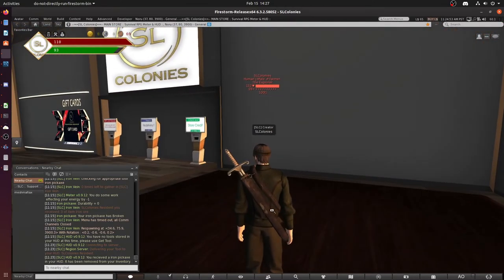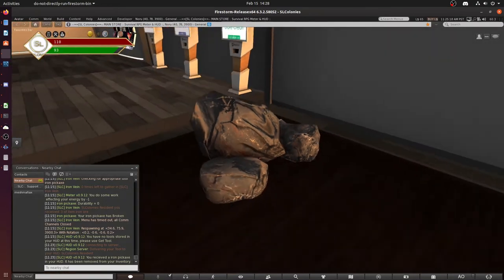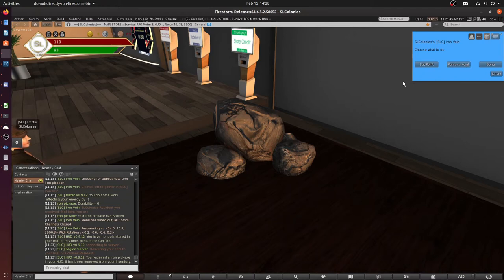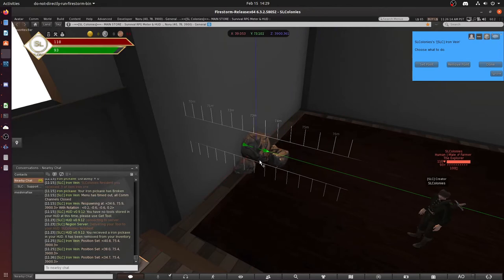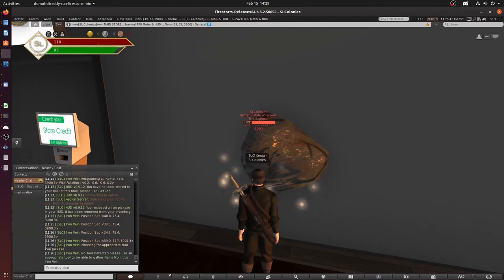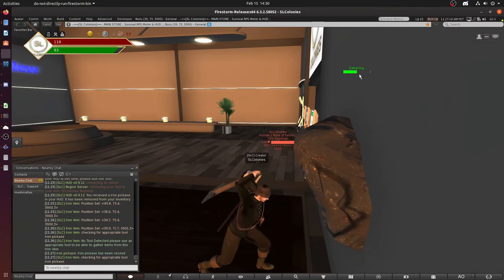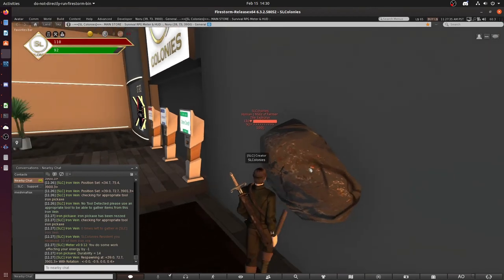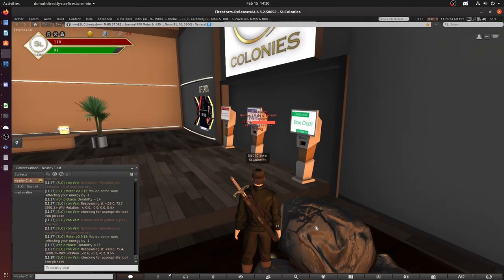[SLC] Gatherables :: Iron Vein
In this video we show you the Gatherable item known as the Iron Vein.

We show you how, as an owner of the object, to set multiple respawn locations around your land.

We also show you as a player how to gather from these veins.

Iron Veins will give you a random amount of Iron Ore which can be further smelted into Iron Ingots and used in the Forge to create Tools & Weapons.

You also get a very small chance of rolling a loot table, giving you a random precious gem which are used in enchantments and added to weapons for extra effects.